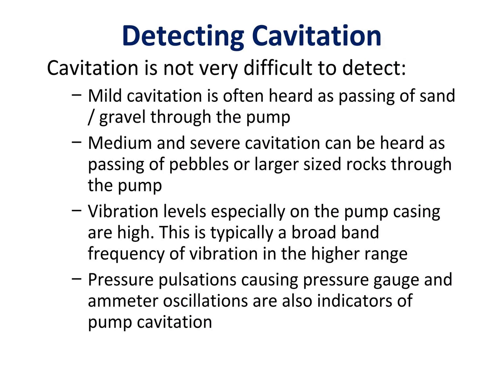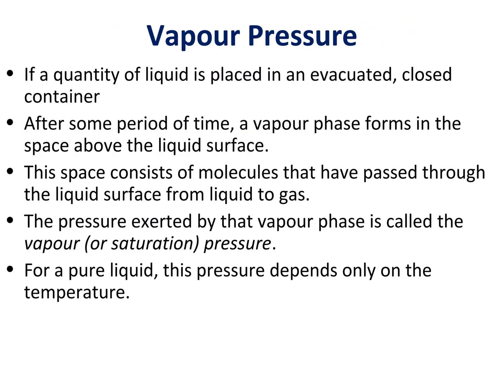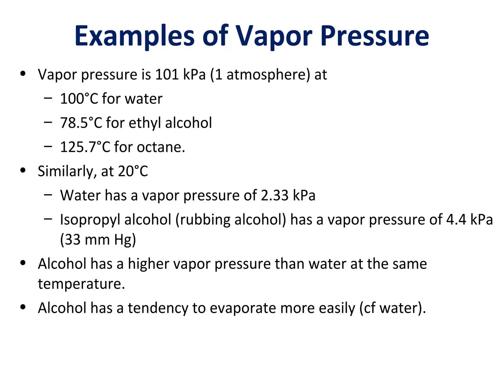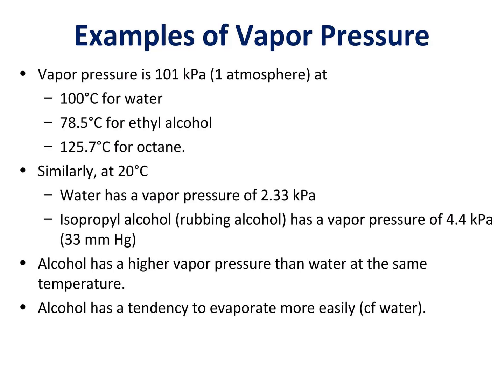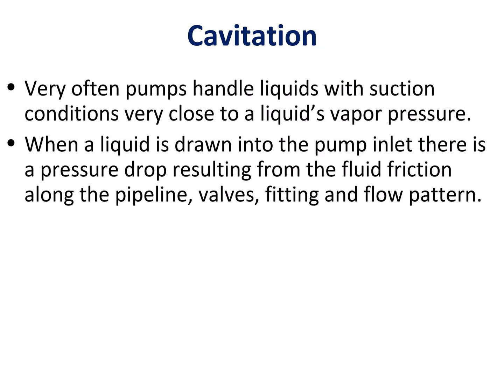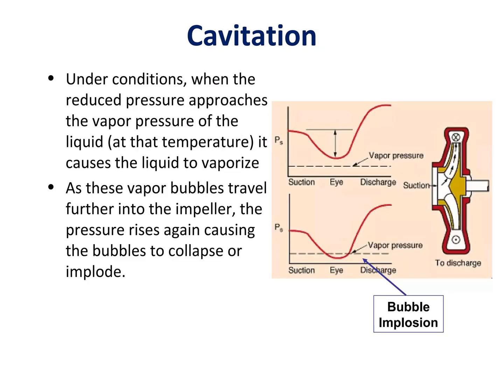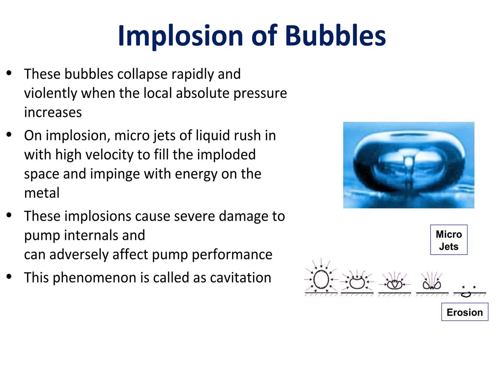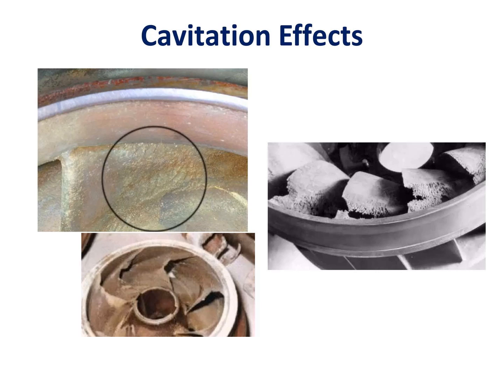Pump Cavitation and NPSH | Part-1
Concept of Pump cavitation and NPSH.